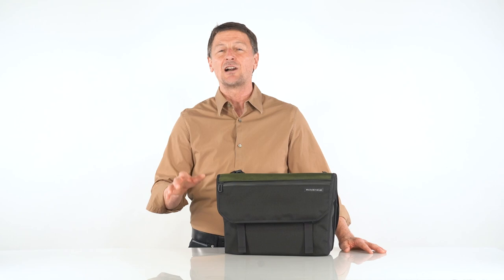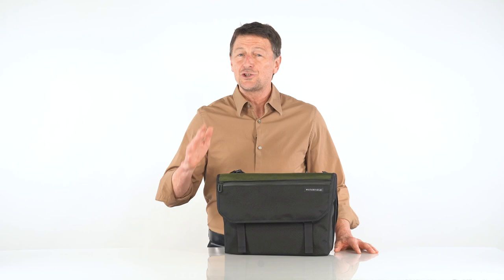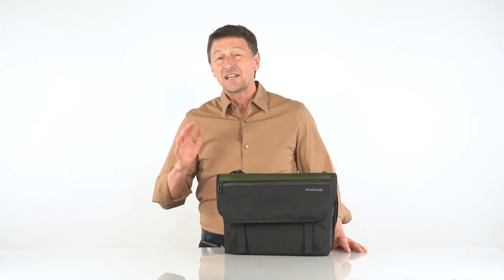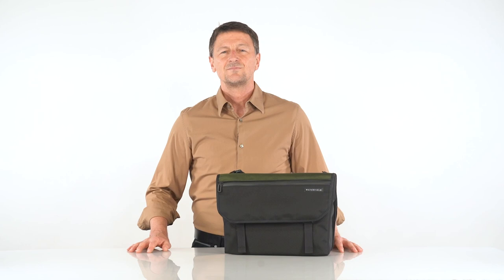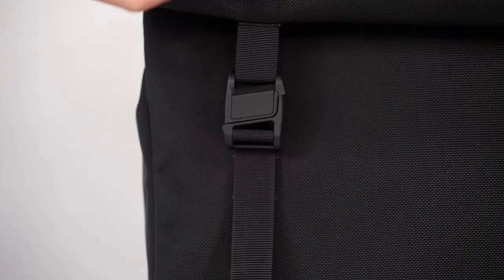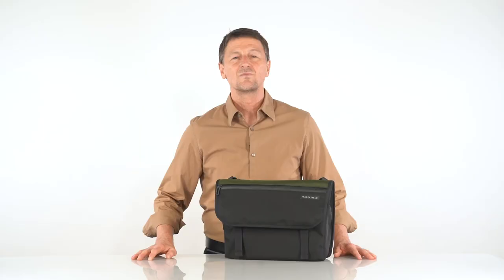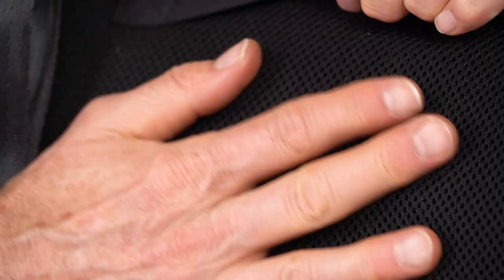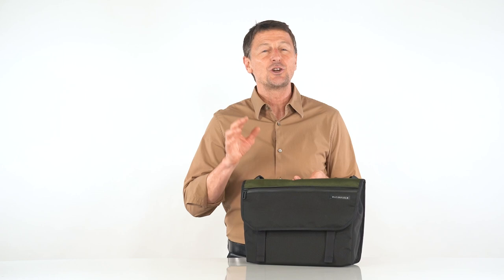Essential Messenger ~ by WaterField Designs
Handcrafted from durable textiles, the lightweight Essential Messenger Bag holds your daily essentials. You'll love the security, convenience, and comfort of this compact everyday carry.  Two self-finding, magnetic Fidlock™ buckles secure the bag's contents, and the short flap stores frequently accessed items in its zippered pocket. A padded compartment fits laptops up to 14-inches, like the Apple MacBook Air 14-inch, Microsoft Surface Pro 8, Microsoft Surface Laptop 8, or similar-sized computers.

The Essential Laptop Messenger is part of WaterField's Essential Bags Collection, a line of lightweight bags with features that focus on each bag's functional essence.

Features at a glance:
• Plush-lined laptop compartment fits 14-inch MacBook Pro, Surface Laptop 4, and similar.
• 1680 denier black ballistic nylon and high-performance Forza color accents
• Firm, lightweight foam on both sides protects contents, distributes weight evenly, and adds structure.
• Two large interior accessory pockets
• Gold interior liner illuminates the interior.
• Wide zippered front pocket with two interior pockets and a key tether
• YKK waterproof zipper and custom metal zipper pull
• Self-contained strap, adjustable with cam-lock buckle, can be removed and flipped for left- or right-hand carry.
• Rear grab handle or suitcase handle passthrough
• Moisture-wicking mesh padding on rear of bag
• Optional cross-stabilizing strap (for biking, etc.)
• Handcrafted in San Francisco, CA